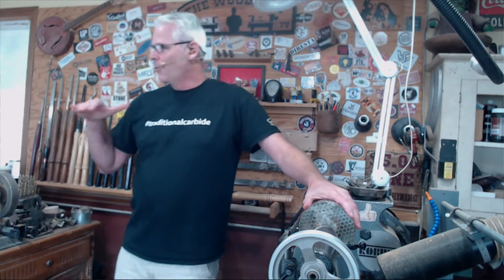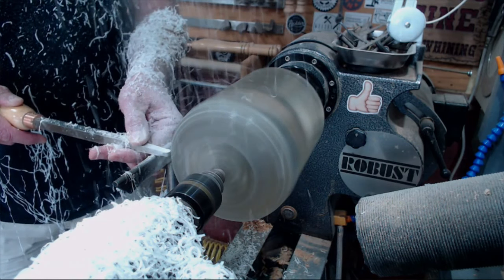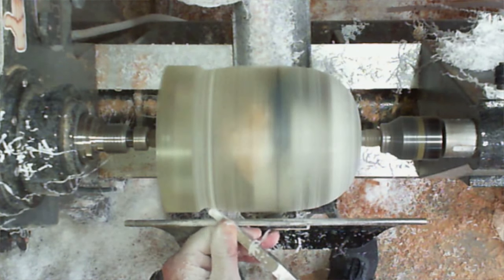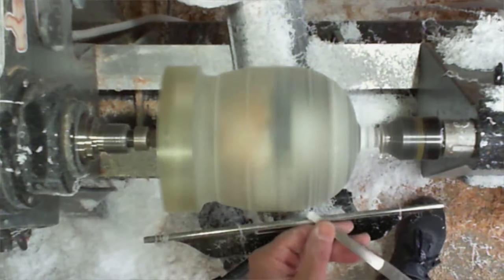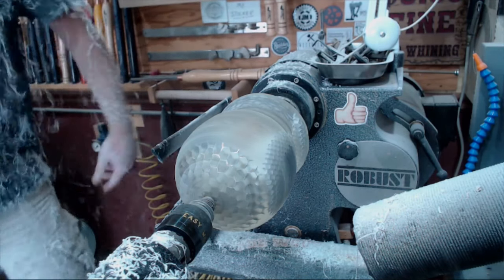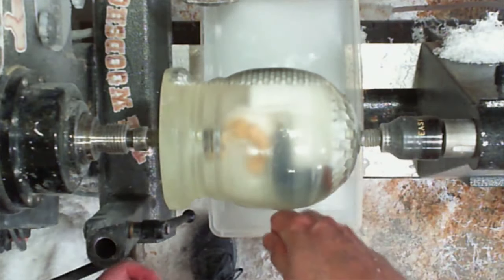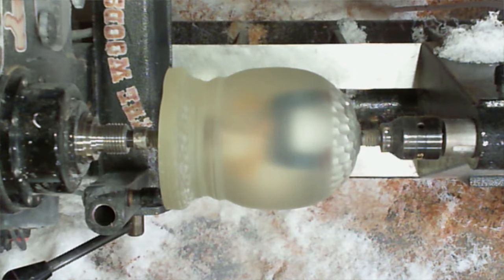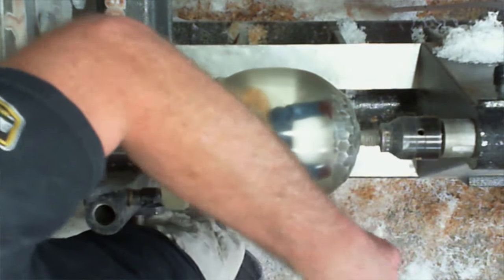Woodturning - LIVE Virtual Makers Fair Resin Turning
Live Virtual Makers Fair presented by
Easy Wood Tools & Carl Jacobson. Join the party on Saturday, June 27th from 9am-5pm

Check out the schedule at easywoodtools.com
Here's a link to everyone involved

Easy Wood chuck
Easy Wood #1 hollower
Easy Wood detailer
Pull saw
Forstner Bit
RZ Mask
Micro Grinder
Coping Saw
Roughing Gouge
Parting Tool
Spindle Gouge

I started woodworking with my grandfather as a young boy. I continued woodworking through high school, and started woodturning after seeing a turned project in a friends shop. Some of my fondest memories are working with my grandfather in his wood shop. Being able to share our passion for woodworking, ties it all together.